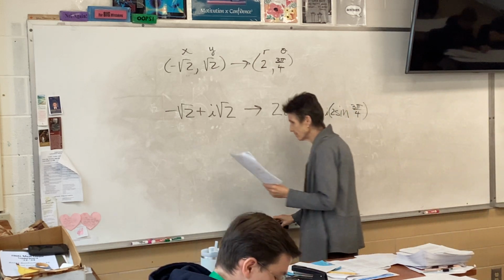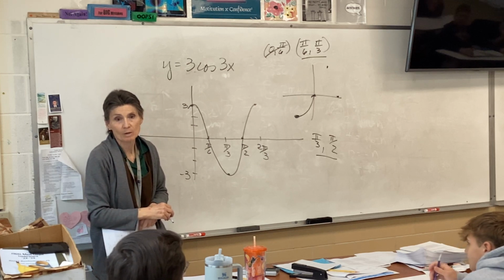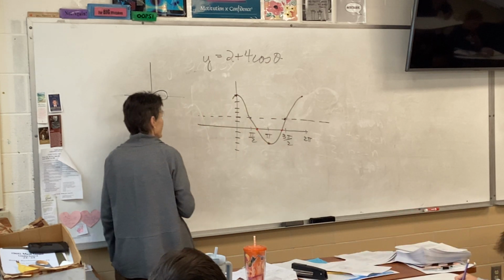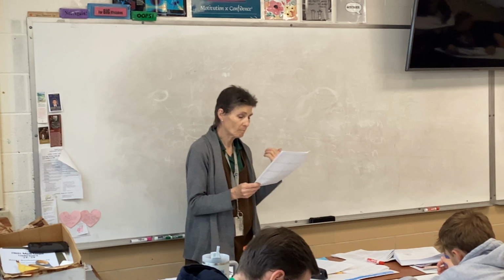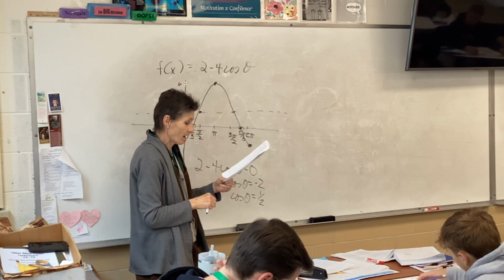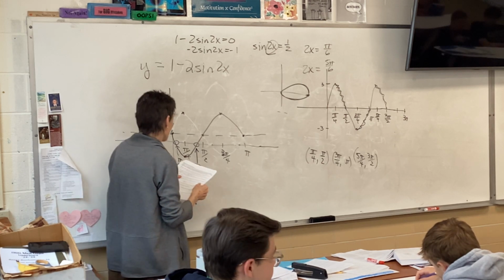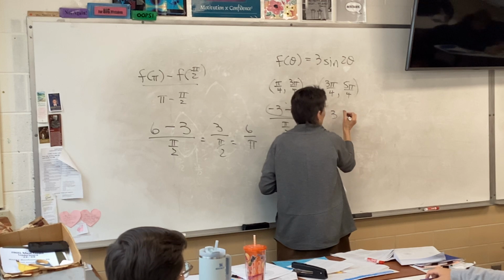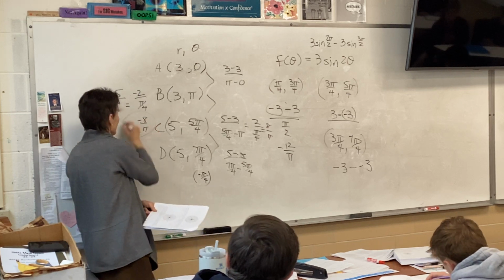Precal X Wksht 3.14 #6; Notes 3.15 Ex 1-7